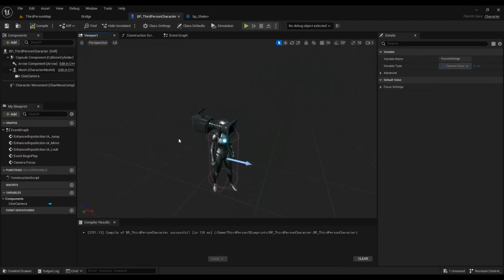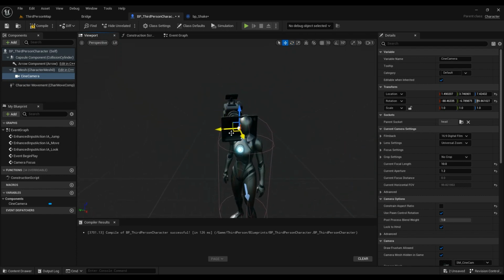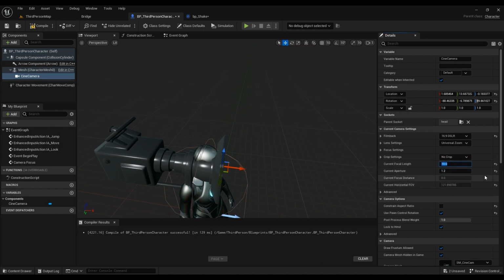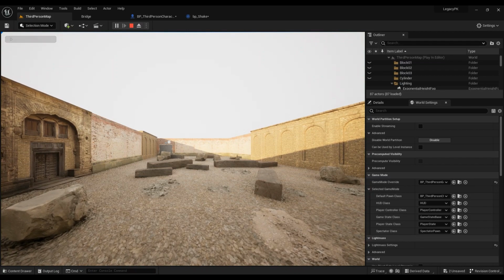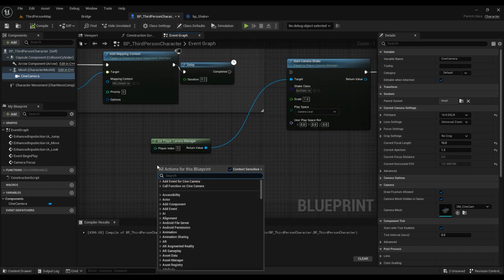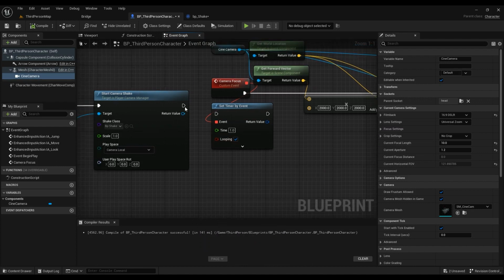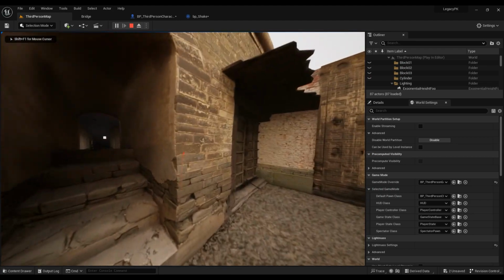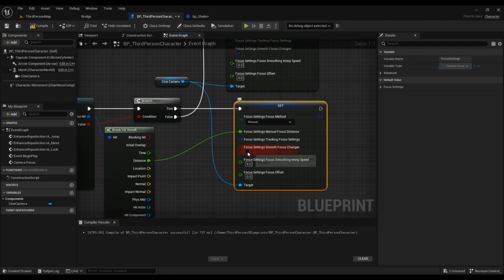True Head or body Camera with Auto Focus in UE5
True First person Camera gets created by some basic tricks that I explain in this video. Creating the camera based on the skeleton movement and adding a camera shake to make it more real and Setting up an auto focus system are what you will learn in this video.
If you want a different effect similar to Unrecord ( a newly announced game ) you need to distort the lens using a post process material and add some cinematic post process effects to your camera as well. We will talk about this in a later video.
Content in this video :
00:00 - Intro
00:51 - Setting up Camera
07:21 - Setting up Camera shake
11:21 - Auto Focus System
16:08 - Results